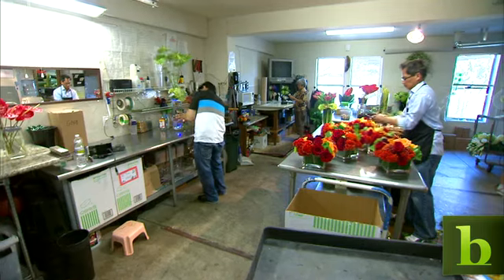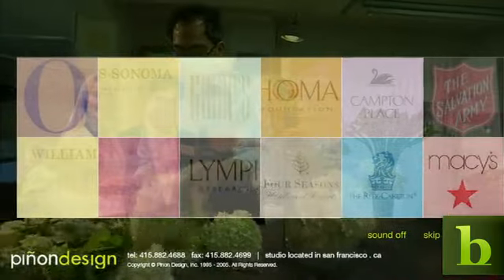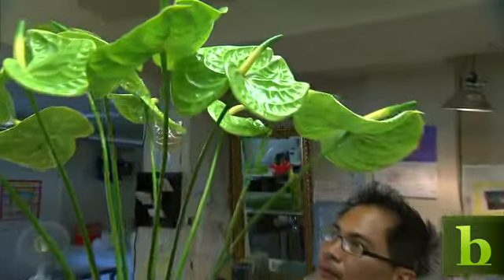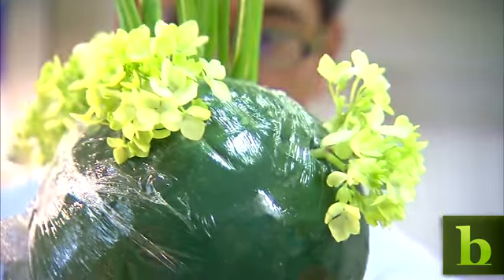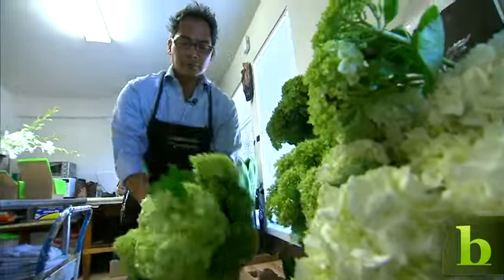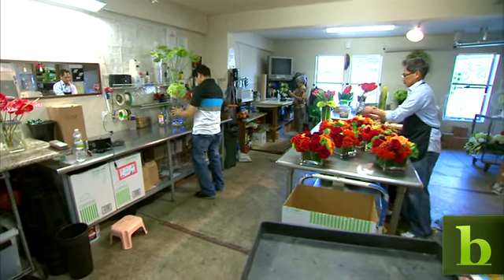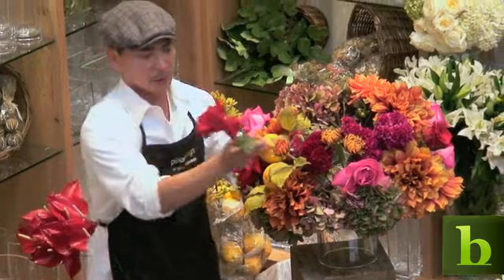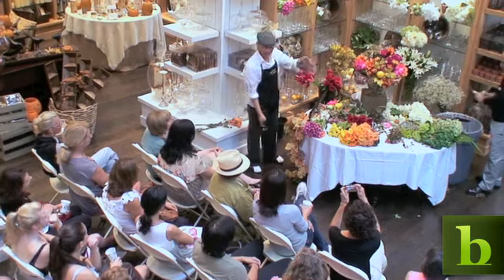Growing Customer Base without Storefront or Inventory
Self-taught floral designer Jun Pinon started Pinon Design in 1997 from the back of his truck. Business bloomed with high-profile corporate clients and luxury hotels. When the economy caused customers to cut back on their flower orders, he found a way to streamline operations and still serve 5-star clients.